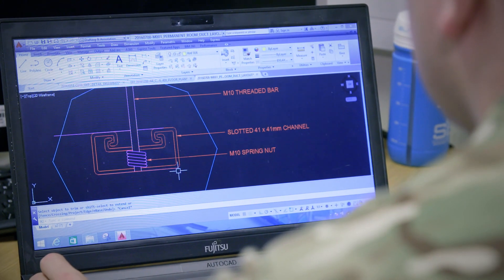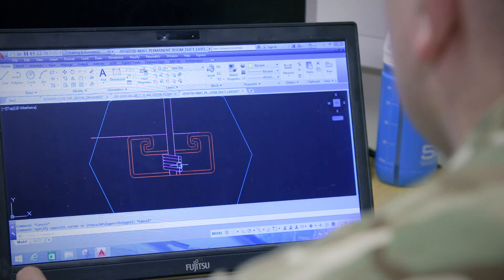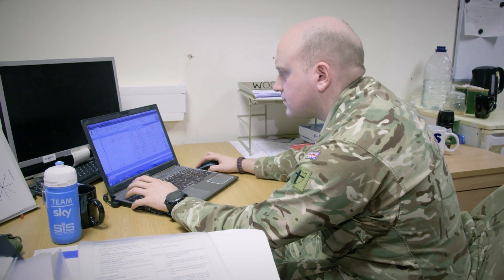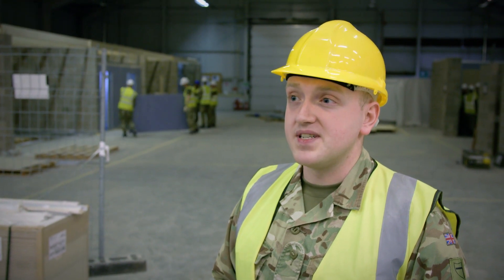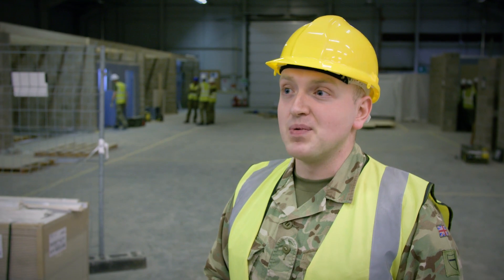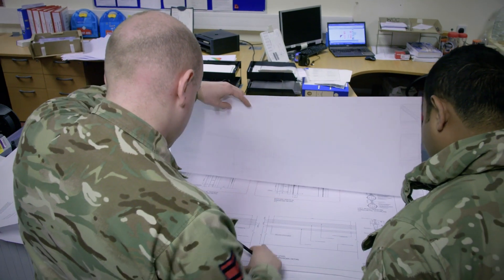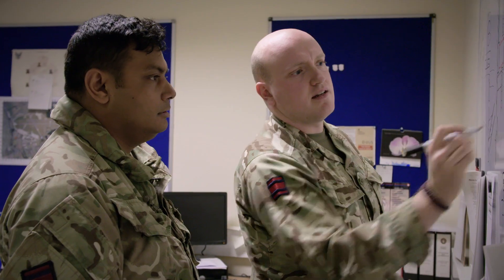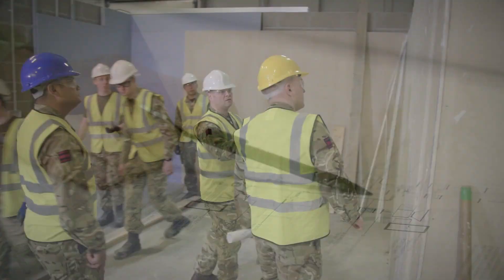Design Draughtsman - Roles in the Army - Army Jobs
Be involved in building projects worldwide with a career as a Design Draughtsman.